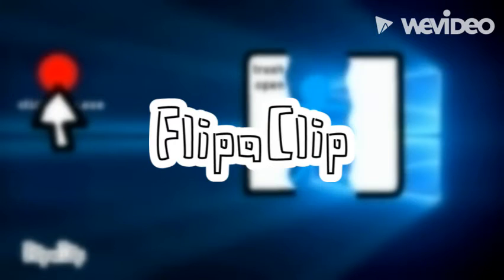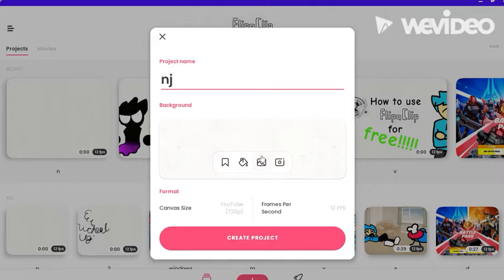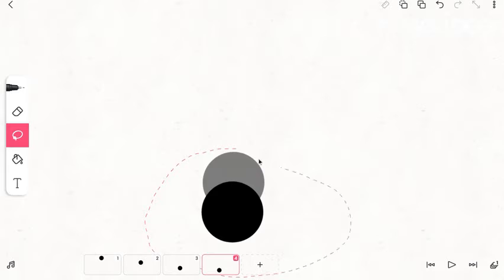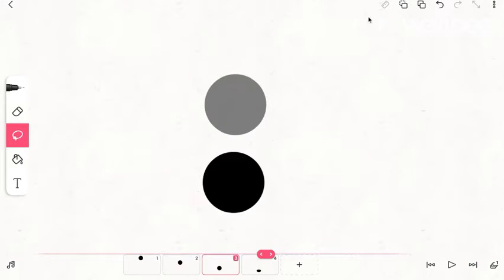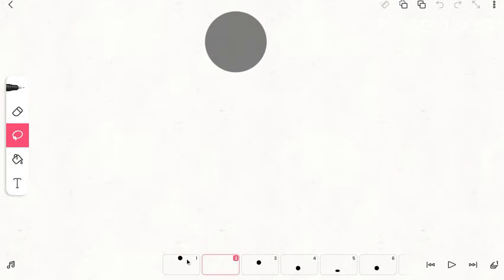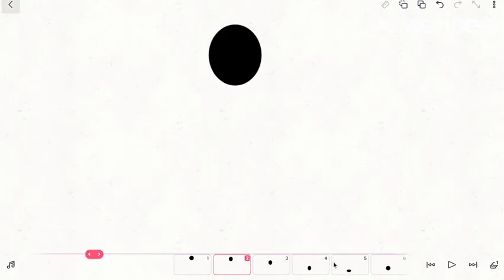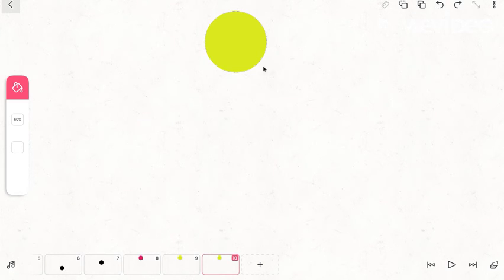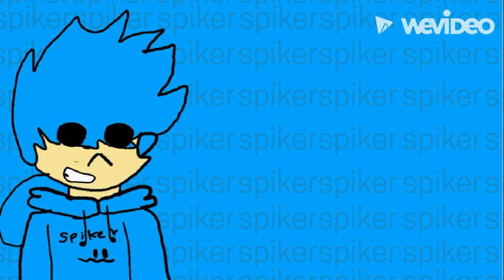how to use flipaclip for free